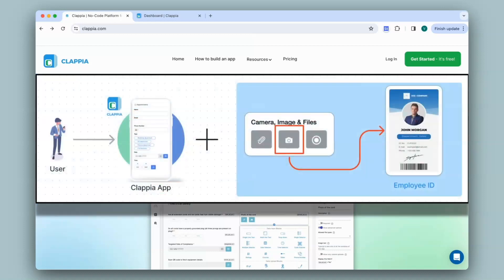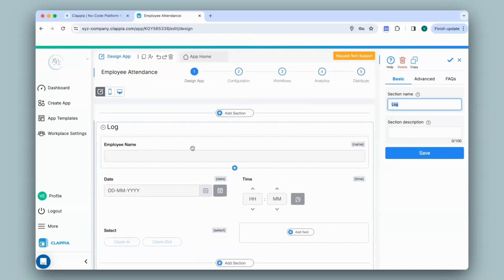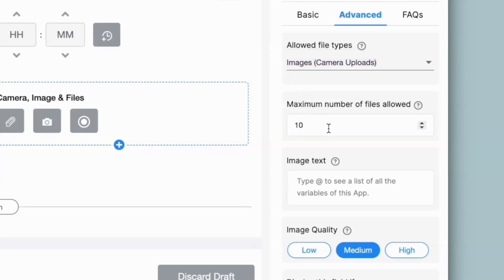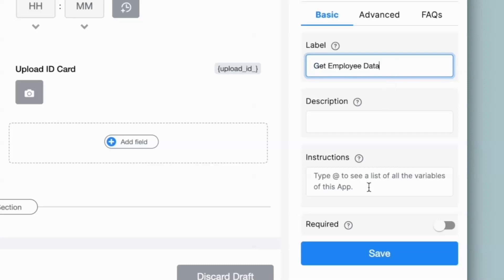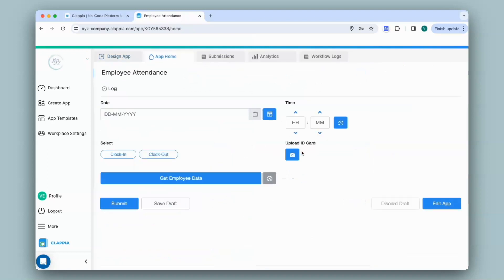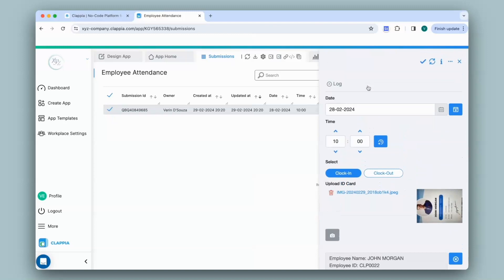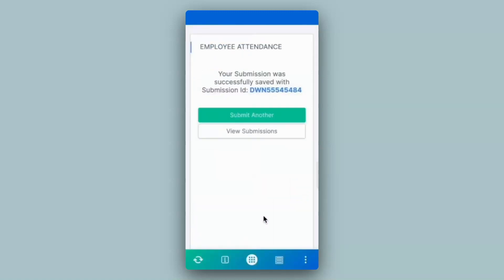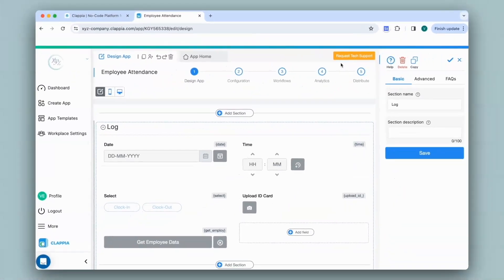Build Employee Attendance Apps Using AI By Scanning Employee ID⢸ Clappia App Building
Welcome to Clappia's official YouTube channel!

Today, we're diving into the world of AI-powered app development in Clappia. Learn how to create employee attendance app that leverages AI to scan and extract information from employee ID cards. This method not only adds an extra layer of verification but also streamlines the attendance tracking process.

-*AI-Powered Scanning:* Understand how to use Clappia's AI block to scan employee ID cards and automatically extract essential details.
-*App Customisation:* See how to design an attendance app from scratch, including setting up fields for clocking in and out, and how to incorporate AI for data extraction.
-*Enhancing Verification:* Discover the added security layer by requiring live camera images for ID card uploads, preventing gallery uploads to ensure real-time verification.

-Utilising AI for Automatic Data Extraction from ID Cards
-Configuring Camera Image Uploads for Real-Time Verification
-Custom App Building with No-Code Tools

-HR Managers and Business Owners
-Clappia App Builders
-IT Professionals Interested in AI and Automation
-Anyone Looking to Simplify Employee Attendance Tracking

🚀 *Transform Your Attendance Tracking with Clappia:*
-Quick and Efficient Employee Attendance Management
-Secure and Automated Verification Process
-Customisable for Various Business Needs
-Leverage AI for Enhanced Operational Efficiency

Dive deeper into creating efficient, user-centric applications that drive your business forward.